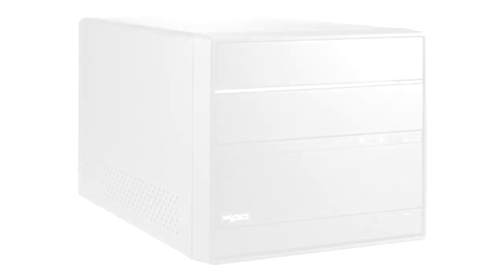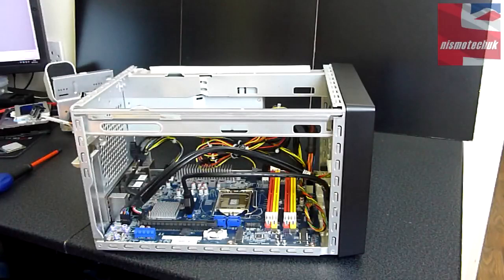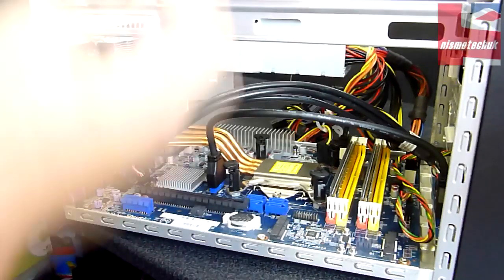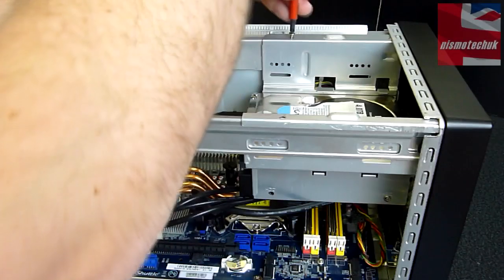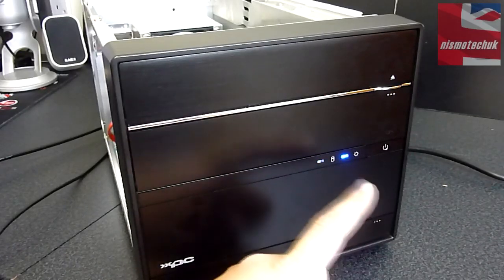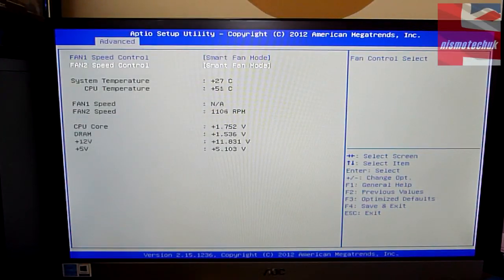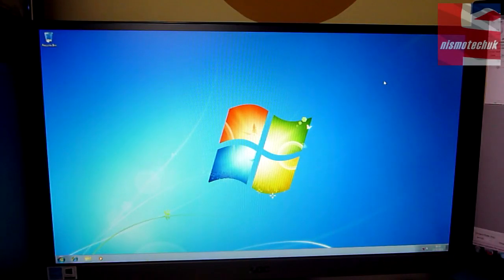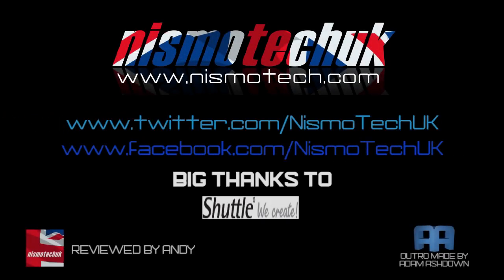Shuttle SZ87R6 XPC Barebones System {Install & Setup}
Welcome to our video review for the Shuttle SZ87R6 XPC Barebones System {Install & Setup}

A barebones system that's ready to roll. Add a Haswell processor, some ram and storage and you ready to go. Great build quality

Please use the links down below to purchase